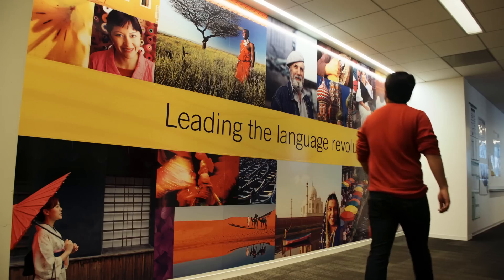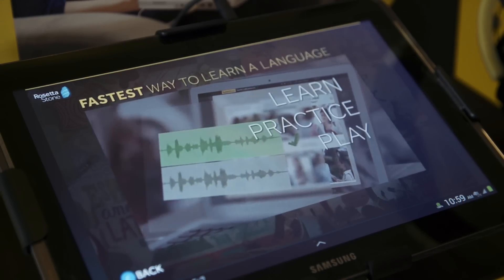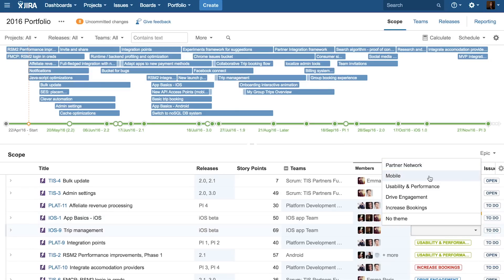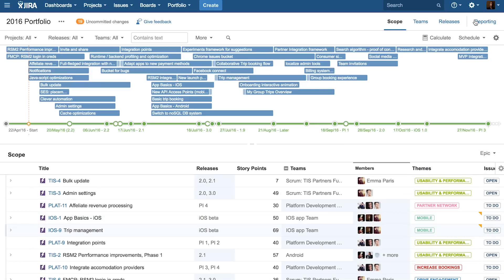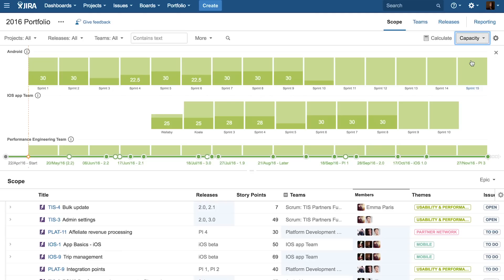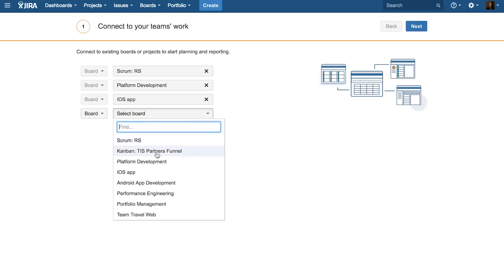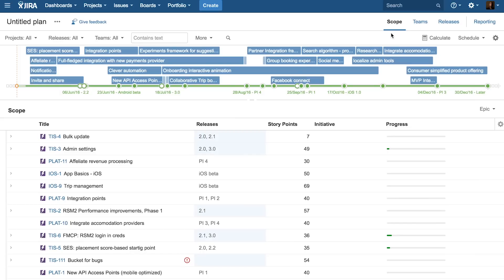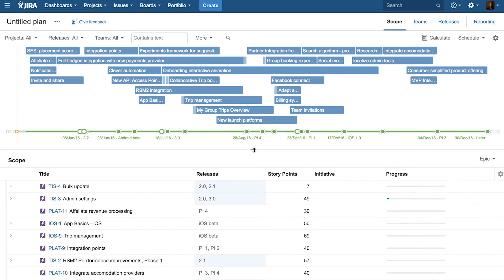Scaling agile at Rosetta Stone with JIRA Software and Portfolio for JIRA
To meet business goals, a software team’s daily work needs to align with an organization’s strategy. Eric Hilfer, VP of Software Engineering at Rosetta Stone, believes that “one of the myths about agile is that you deal with what you have right on your plate and you don’t make a plan, and that’s not actually true”. Agile software development supports a release plan, but it’s challenging to coordinate that on a multi-team level when you’ve got a lot of dependencies between teams. See how Rosetta Stone - a language learning technology company - uses JIRA Software and Portfolio for JIRA to scale their agile software development across multiple teams and projects.